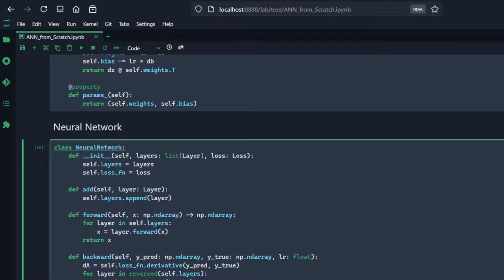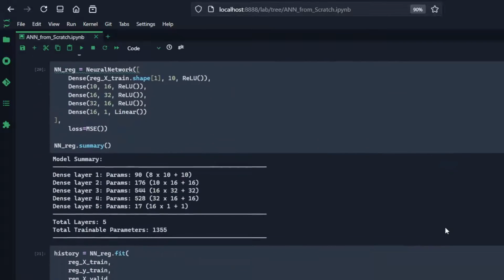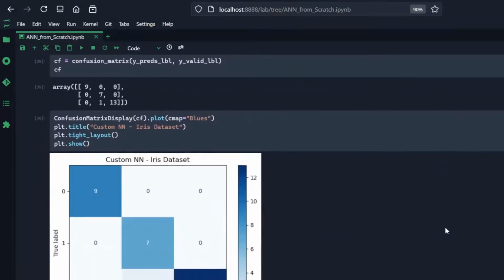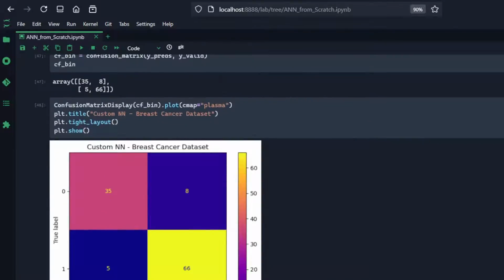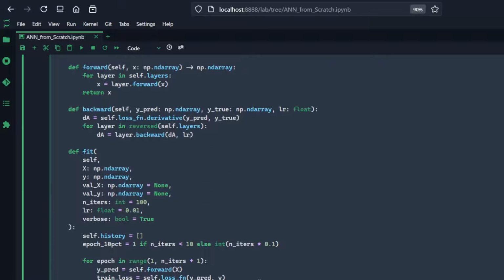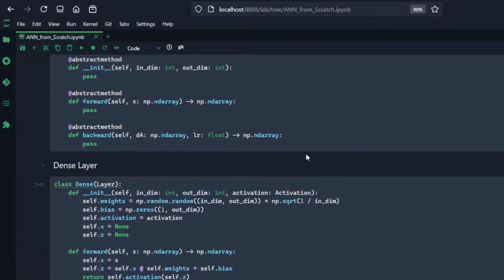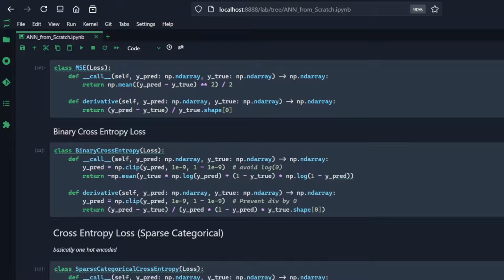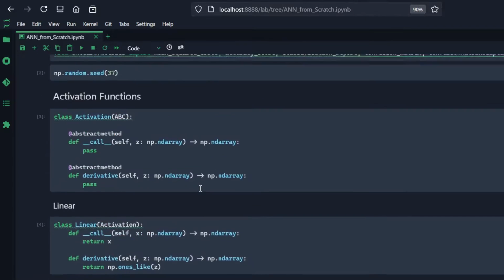Neural Network from SCRATCH | Python & Numpy ONLY